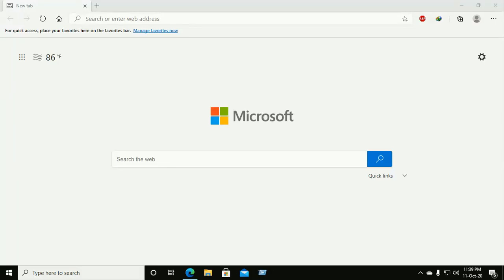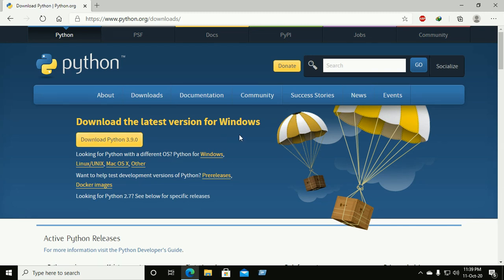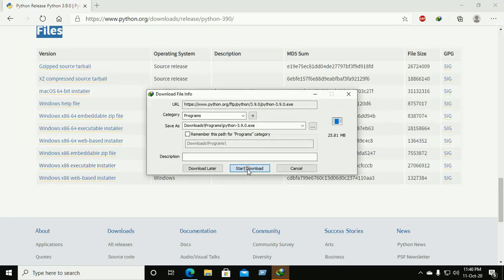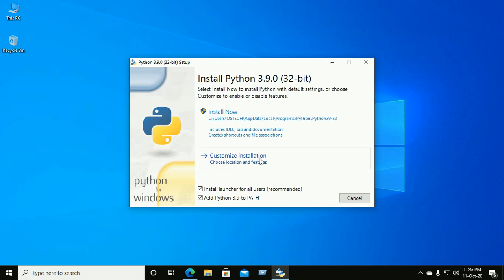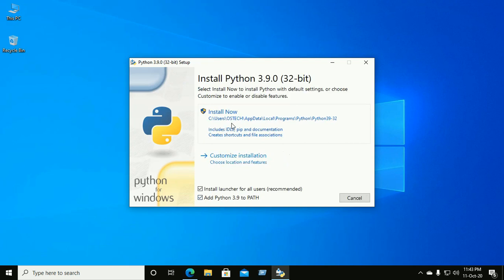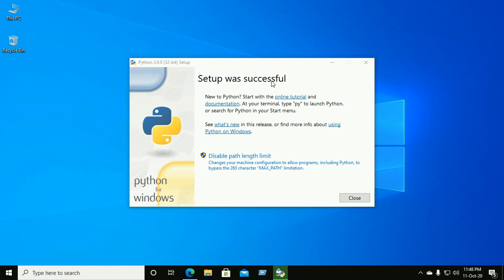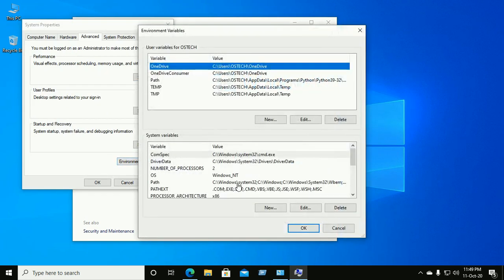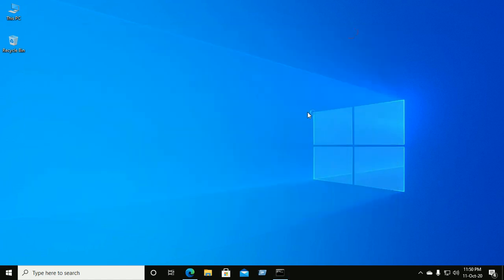How to install python 3.9+ on Windows 10 32 or 64 bit | Download python 3.9+ for Windows 10 32 bit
In this video you will learn how to download and install python 3.9+ on Windows 10 32 or 64 bit within explain the Installation guide.